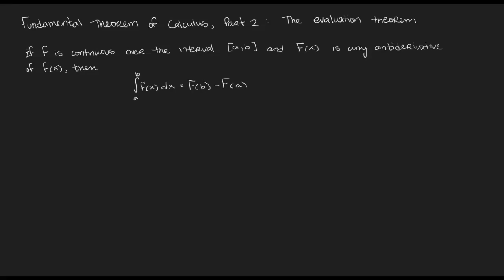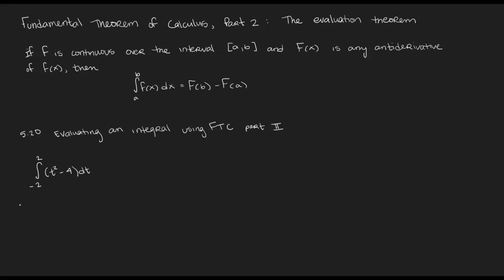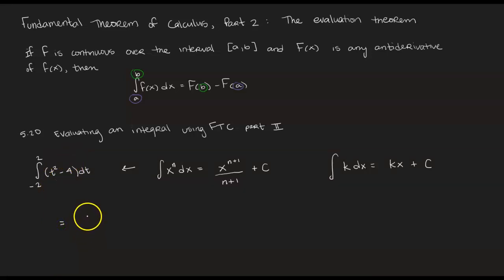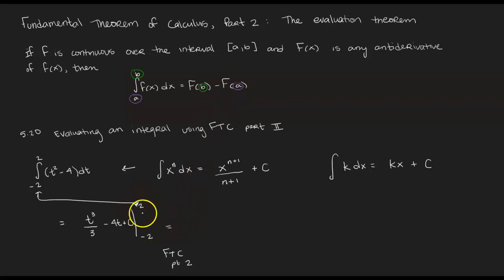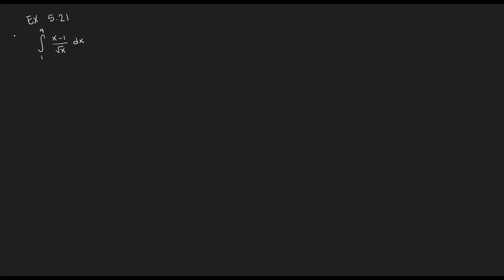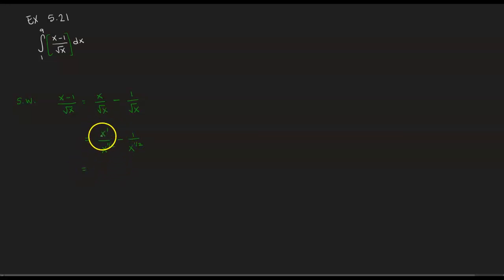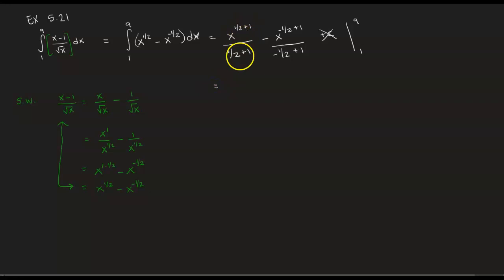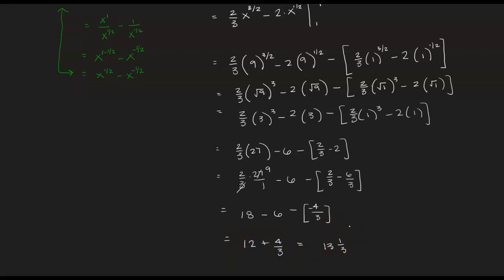5.3 The Fundamental Theorem of Caclulus (part 2)